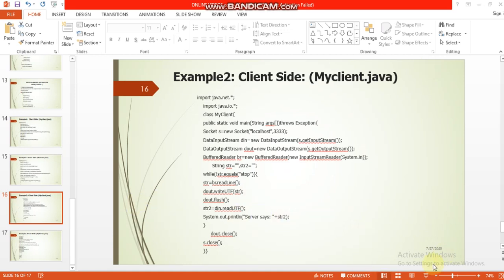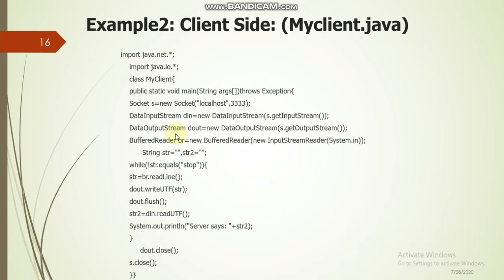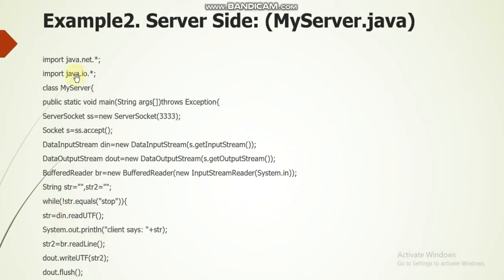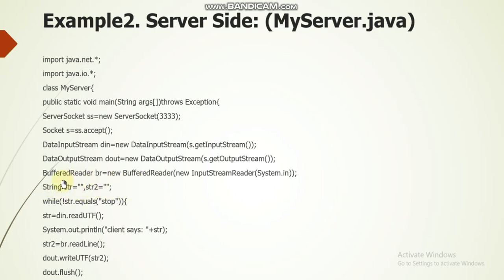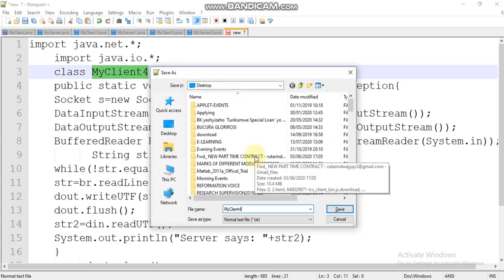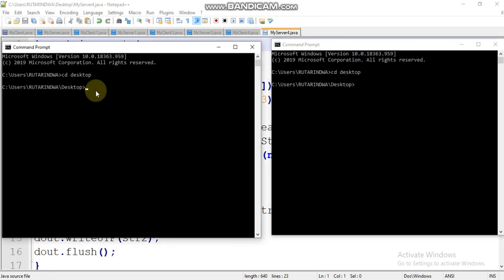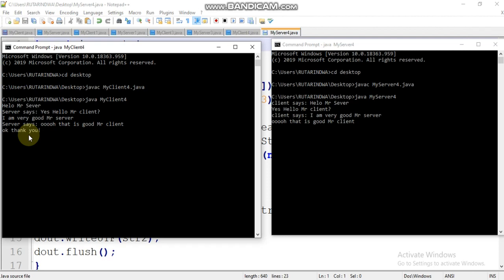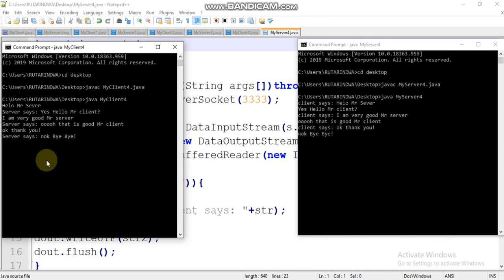PART3 SOCKET PROGRAMMING By RUTARINDWA J.PIERRE